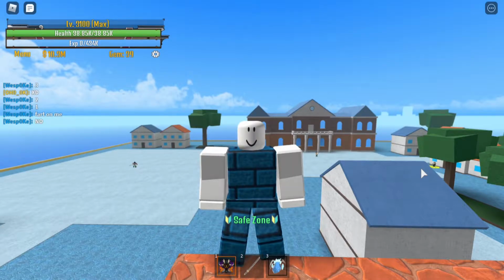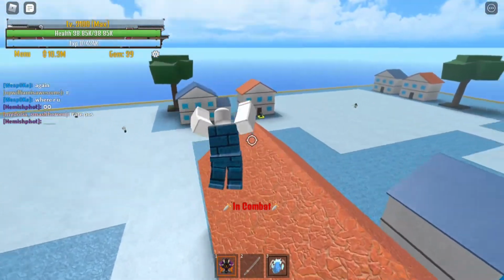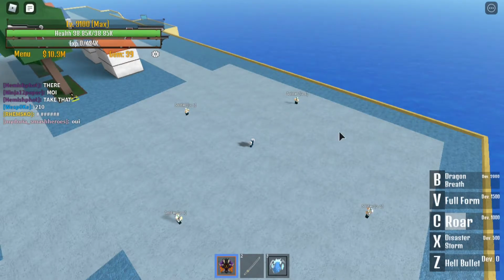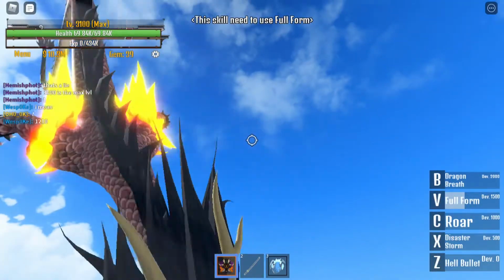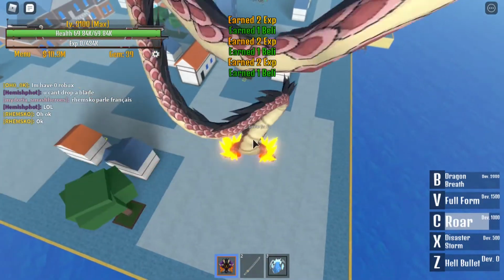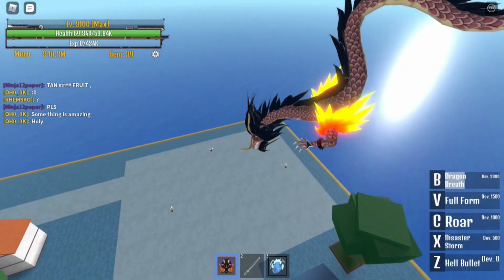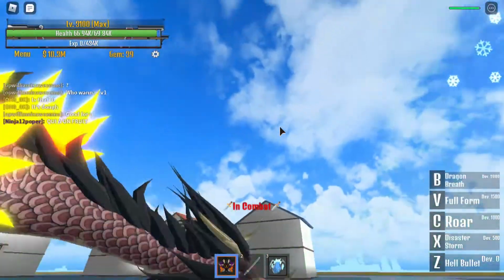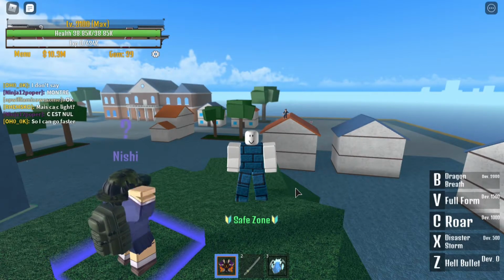Dragon-Dragon Fruit | Roblox King Legacy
Game: King Legacy